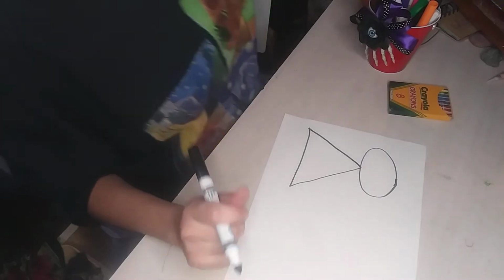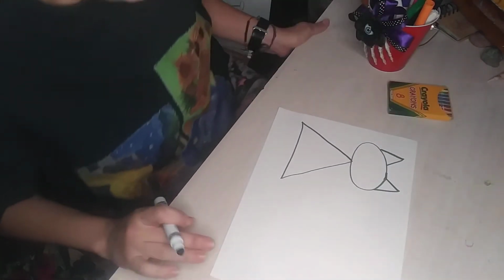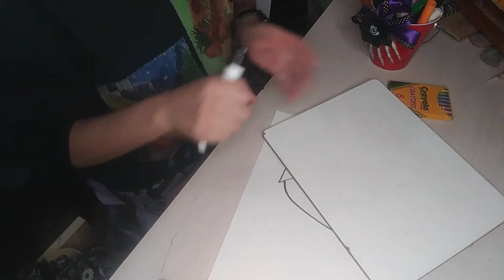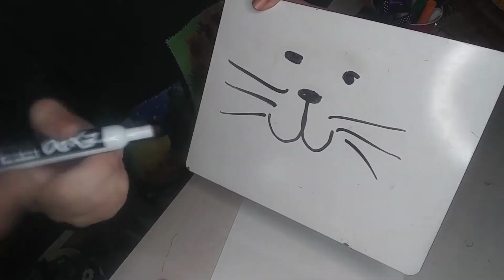October 22, 2020